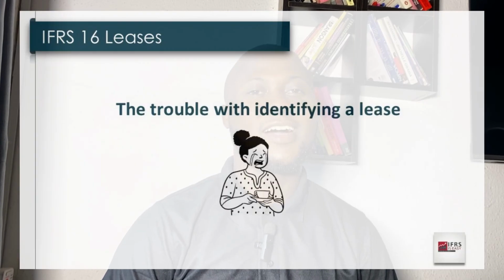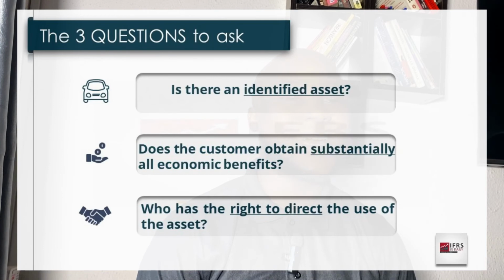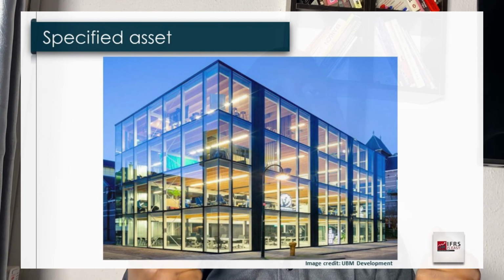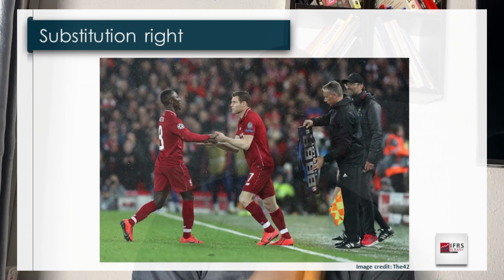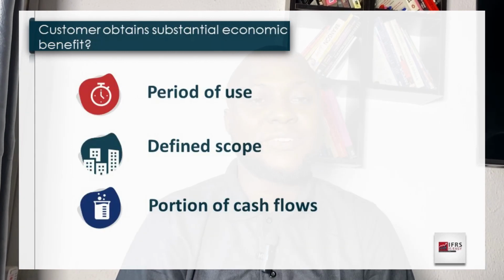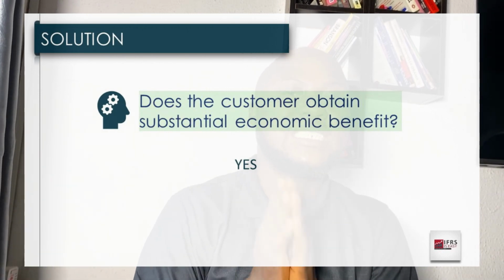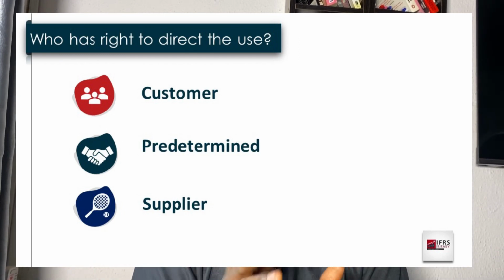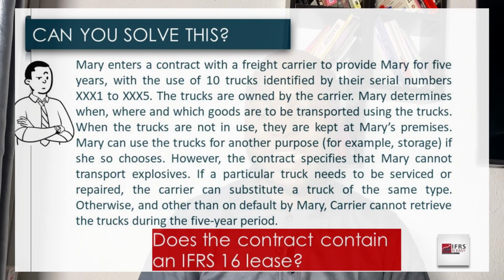How to identify a lease under IFRS 16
We provide a learning platform that gives useful guidance in understanding the basics and technicalities in IFRS - International Financial Reporting Standards👌

PLEASE NOTE:
Kindly ignore and report any solicitation from any platform, even here on YouTube.
I do not conduct any relationship on any social media platform other than via the above email.
My other social media handles (facebook, twitter, instagram, quora and linkedin) are only to share my contents, nothing more. NO TELEGRAM ACCOUNT.

See the article below to further read on identifying a lease under IFRS 16